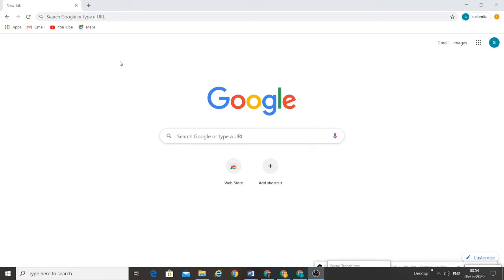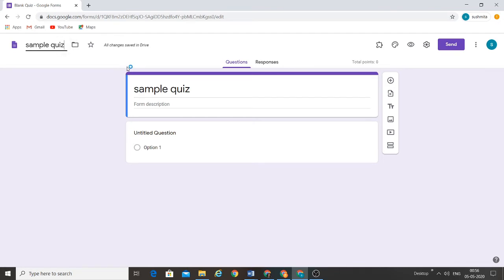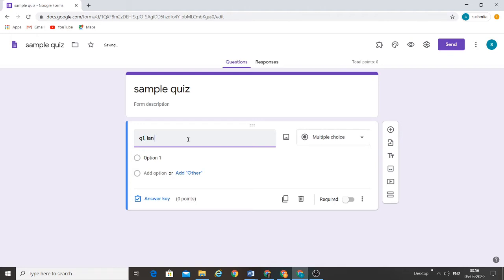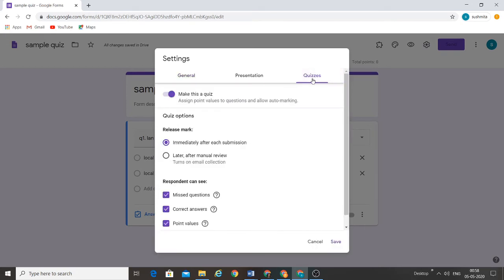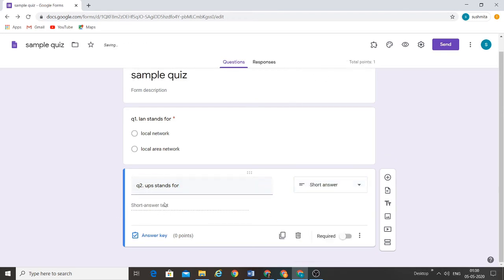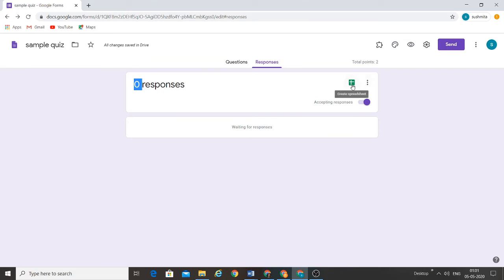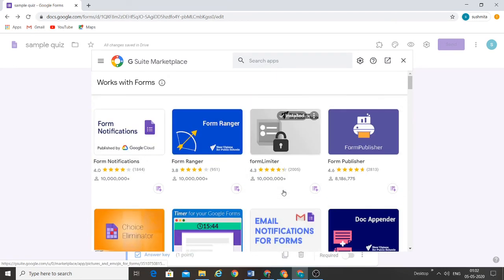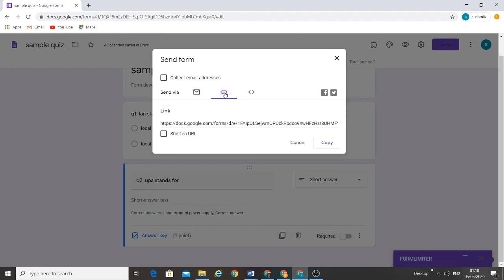Making Quiz using Google Forms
How to use google forms to create quiz for students using auto grading and time limit options.